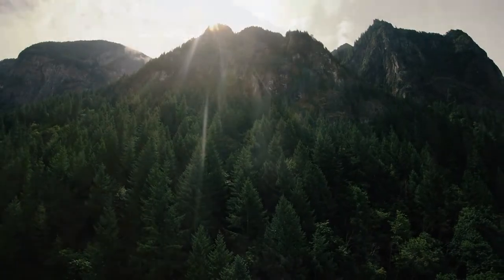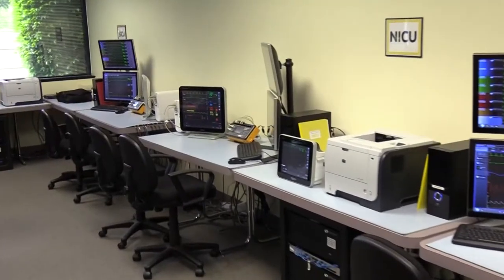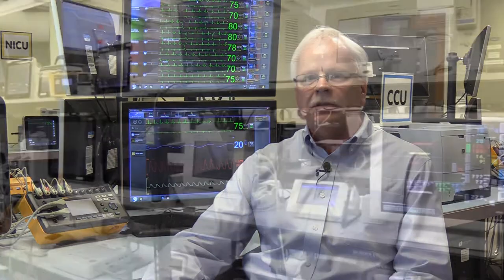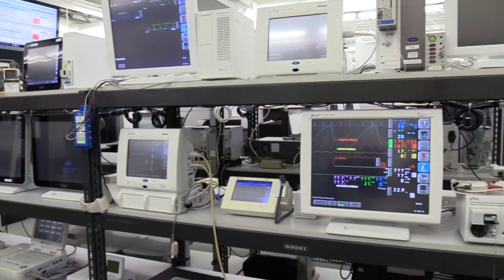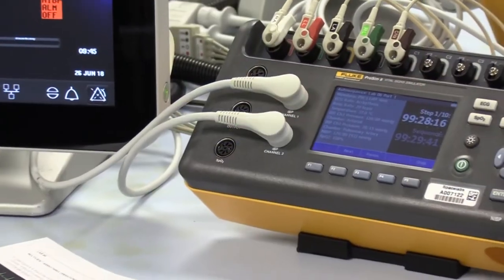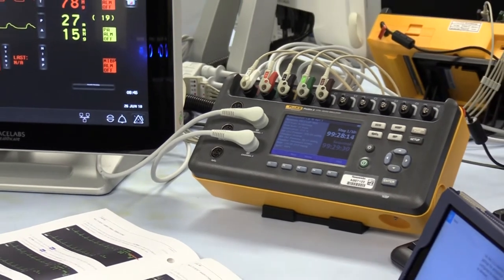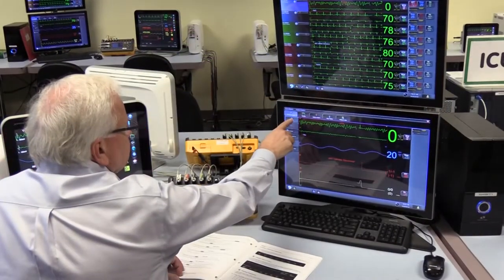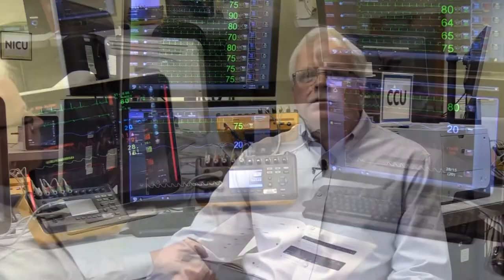Why Spacelabs Healthcare chooses the ProSim 8 patient monitor simulator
Watch this video with Joe West from Spacelabs Healthcare, a patient monitor manufacturer from Snoqualmie, WA to see how they use the Fluke Biomedical ProSim 8 in their manufacturing quality assurance, field service teams and in the classroom during product training.